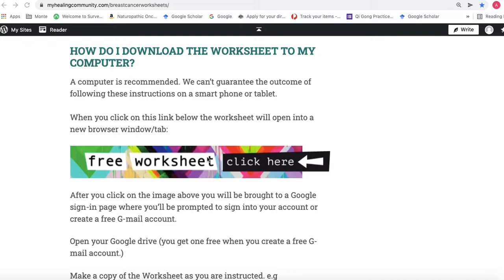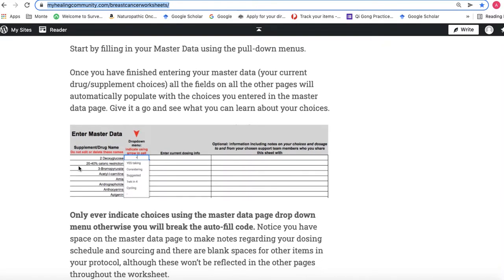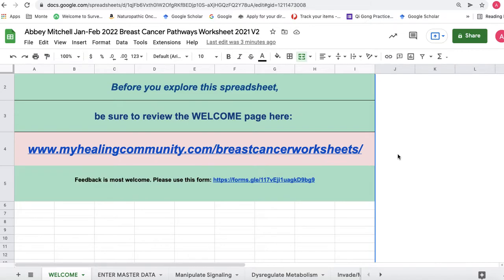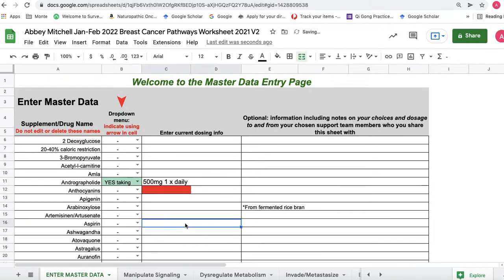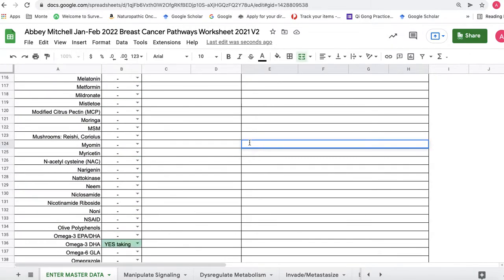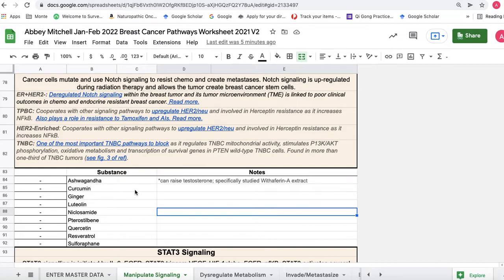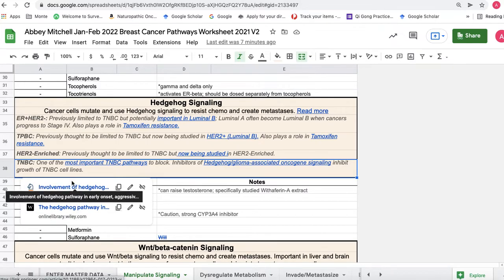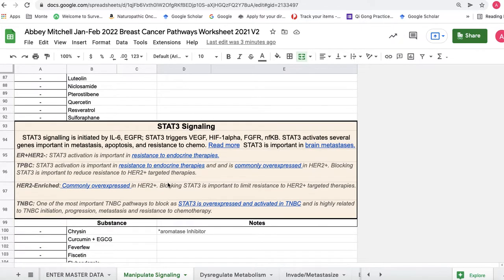The How (PLUS One Big Why) on Downloading the Worksheet.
Video No.2 Technical tips for HOW to Download.
When the technical instructions end Abbey goes on to share her  personal thoughts on WHY organising  the research into pathways within Cancer Hallmarks has great value for all Breast Cancer patients and their practitioners.
Please note that the ENTER MASTER DATA choices Abbey  presented in this video demo were NOT reflective of her true choices. Abbey has not done/not doing Low Dose Insulin-Potentiated Chemo.
Note: Comments will be open below for your shares regarding further downloading difficulties. Feel free to support each other with the answers to downloading issues if you have them.  We all have unique internet and computer setups. Support one another please if you can.
In the next video (no.3) Maria and Abbey will guide worksheet users through the worksheet tab titled: Manipulate Signaling